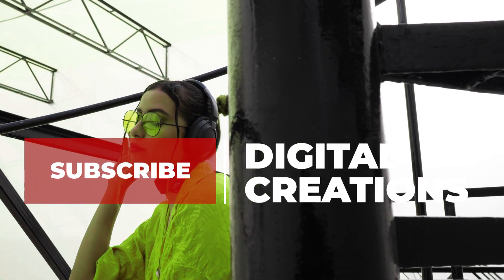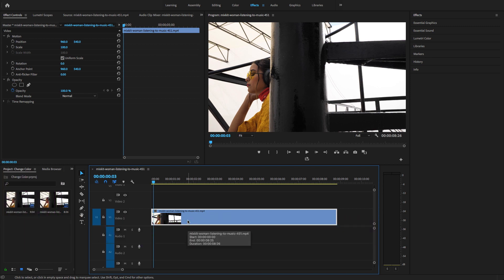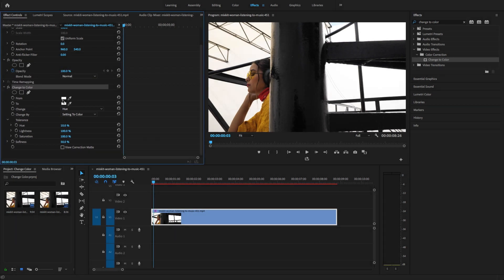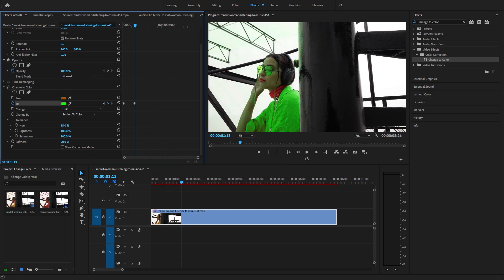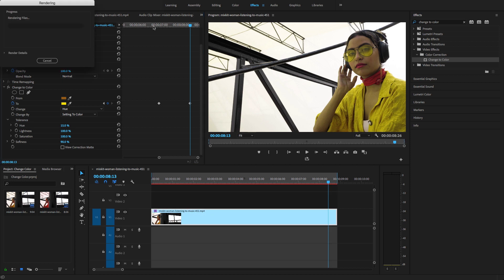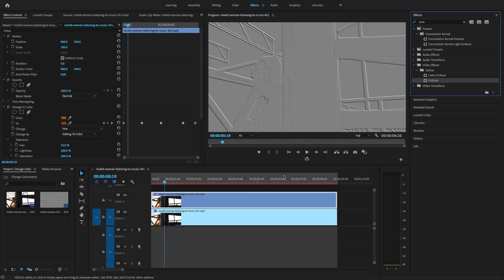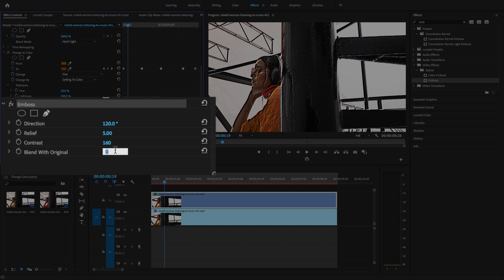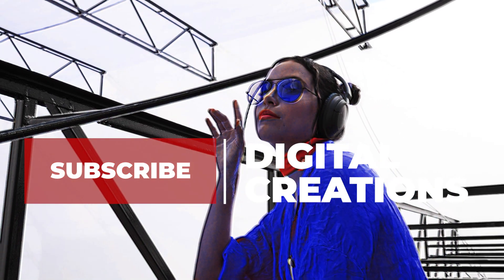How to Replace Color of a Video in Premiere Pro 2021 | Change to Color EFFECT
In this Adobe Premiere Pro 2021 tutorial, we are going to learn Change to Color EFFECT
how to change Color of a Video in Premiere Pro 2021.

Premiere Pro has many workspaces you choose color workspace for color grading of your video. Learn video editing with adobe premiere pro cc 2021. Adobe premiere pro cc 2021 is the video editing program used by filmmakers, Tv editors, Youtubers, etc.in In this adobe premiere pro cc 2021 for beginners tutorials you will learn basic workflow starting from import to render or export final output in a very simple way. Adobe video editor apps are available in app stores as well like Adobe Premiere Rush cc 2021 and Adobe Premiere Clip. adobe premiere latest version you can download from Adobe creative cloud free trial or buy adobe premiere pro cc software from adobe premiere pro creative cloud.adobe premiere pro free online video tutorials. in this adobe creative cloud learning tutorial, you will learn video editing by using Adobe Premiere Pro Adobe creative cloud 2021 video editing app. In this adobe premiere pro beginner tutorial, you will be able to edit your video easily. in this Adobe Premiere Pro Transitions tutorial, you can easily create an awesome Glitch text effect. glitch effect premiere pro text.premiere pro text glitch effect tutorial.

How to learn adobe premiere pro cc 2020 for beginners